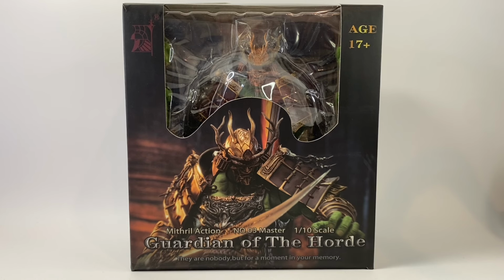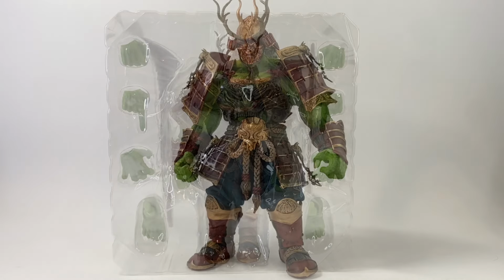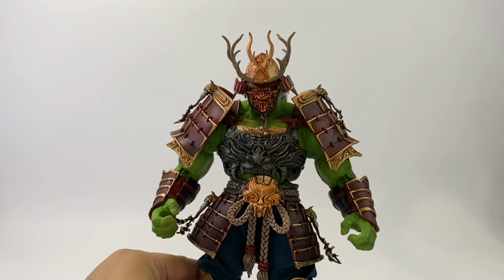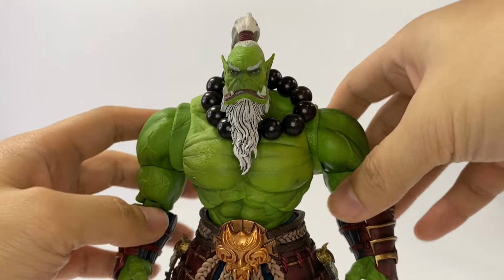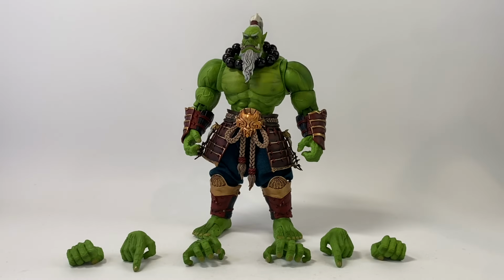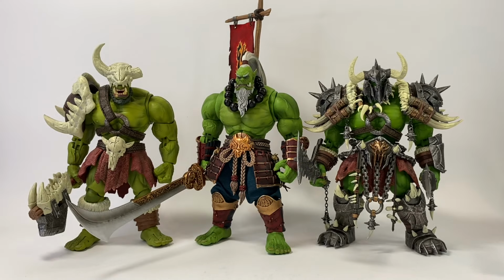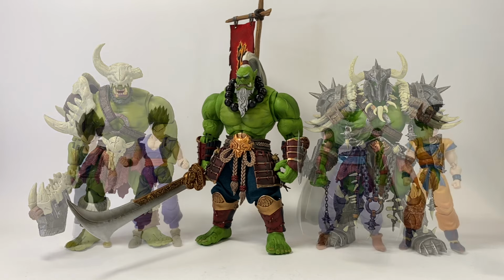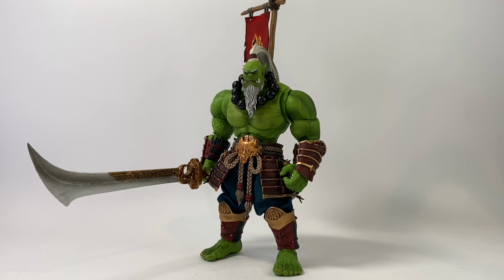Mithril Action Orc Warcraft Blade Master Review (ahh my Childhood, when things were simple)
Overall : 5 ⭐⭐⭐⭐⭐
Aesthetics : 5 ⭐⭐⭐⭐⭐
Articulation : 5 ⭐⭐⭐⭐⭐
Accessories : 5  ⭐⭐⭐⭐⭐
Likeness : 5 ⭐⭐⭐⭐⭐
Quality Control : 5 ⭐⭐⭐⭐⭐
Fun to Play : 5 ⭐⭐⭐⭐⭐
Pricing : 5 ⭐⭐⭐⭐⭐

I get my Import Figures on Amiami